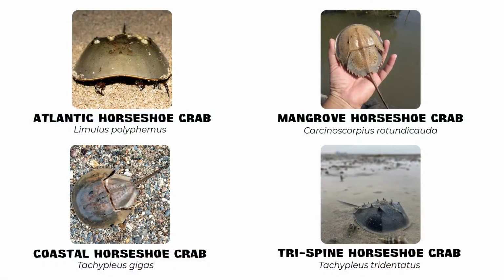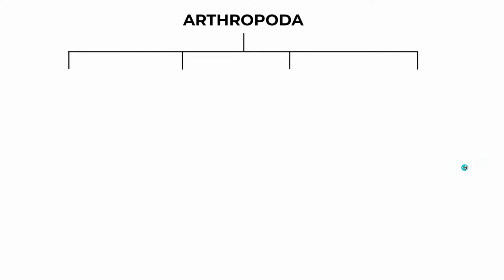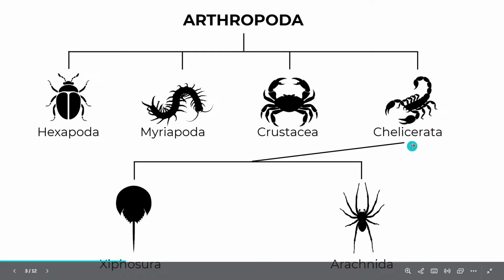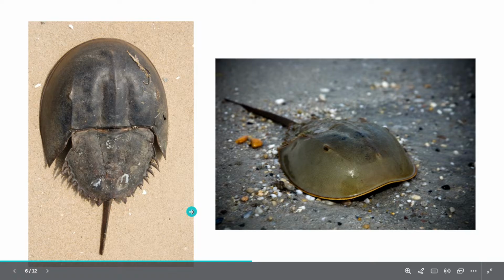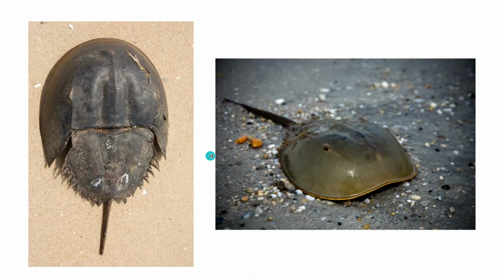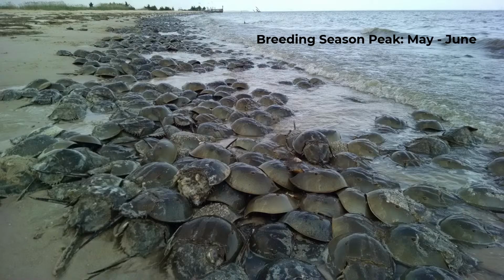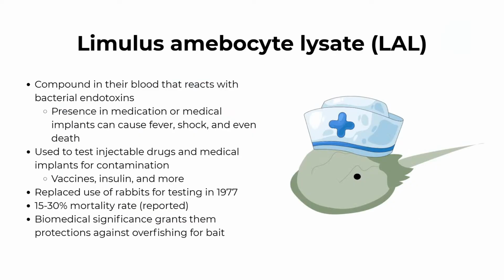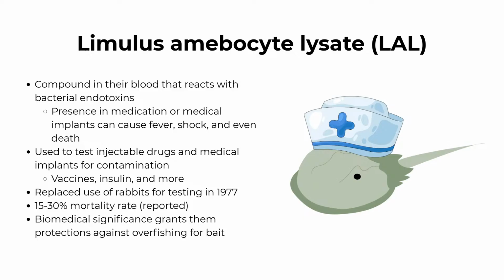Invertebrate Investigations - The Incredible Horseshoe Crab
Horseshoe crabs - they're known as ancient wonders, living fossils, and Kayla's favorite invertebrate! We'll dive into their unique natural history, their ecological importance, and why they need our help.